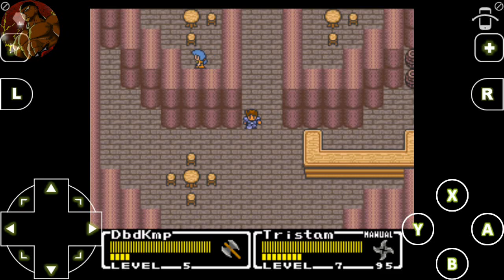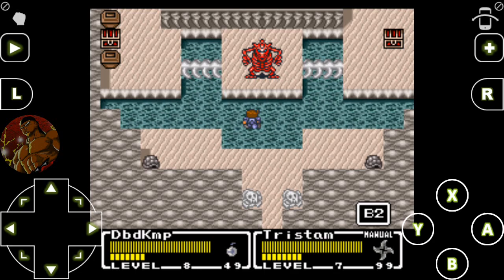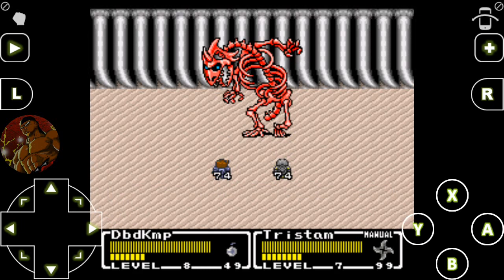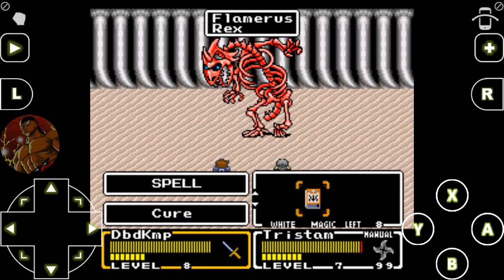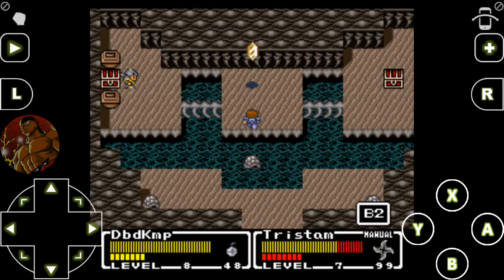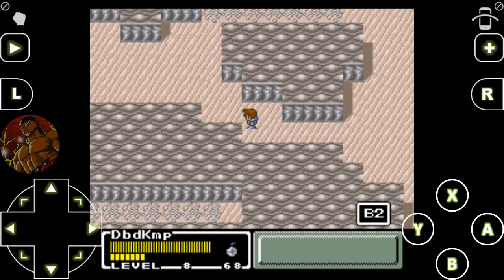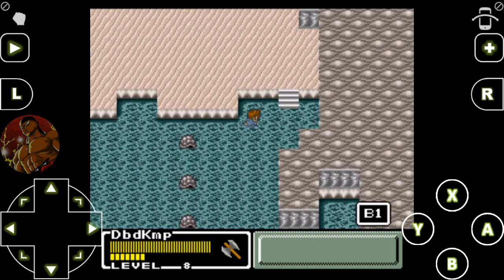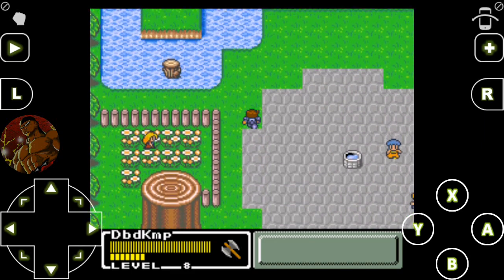DbdKmp Play's Final Fantasy Mystic Quest Episode 4 : First Boss and First Crystal